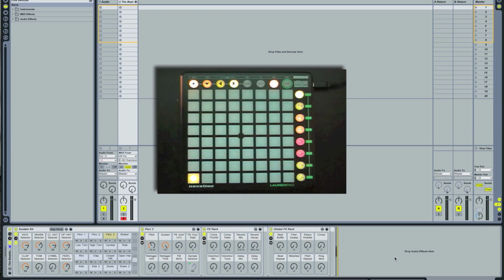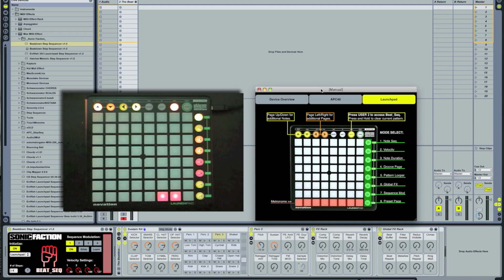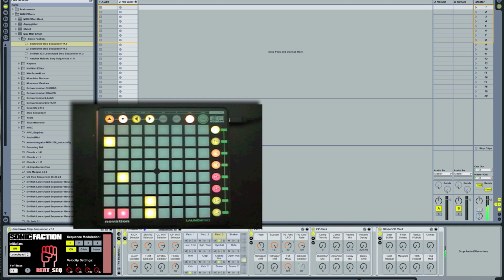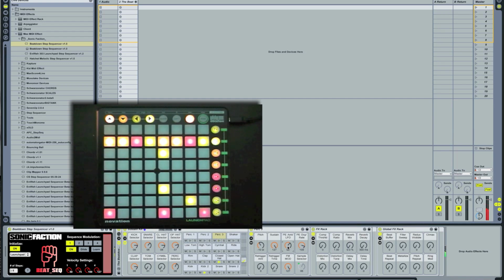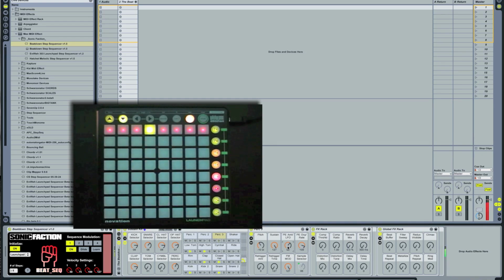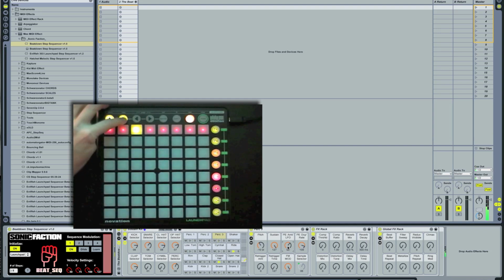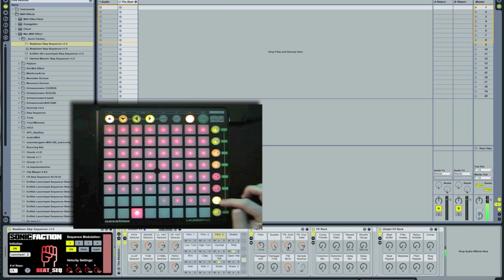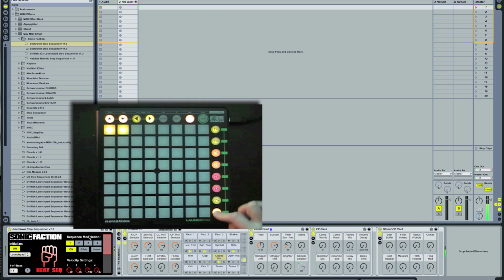The Beatdown Step Sequencer for Launchpad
Tutorial video showing off the BEAT_SEQ